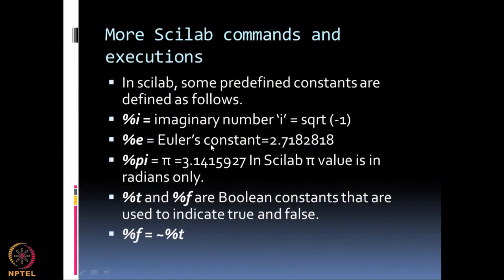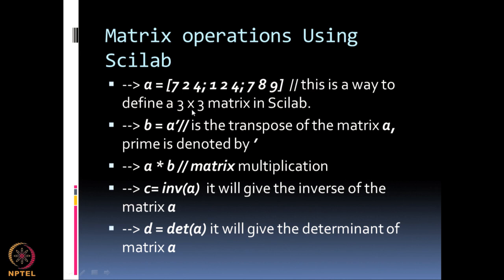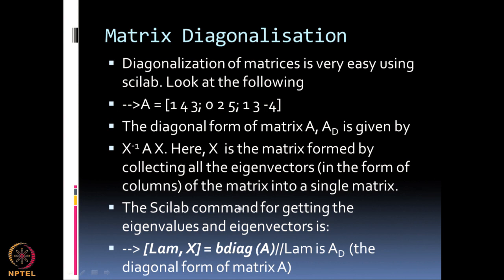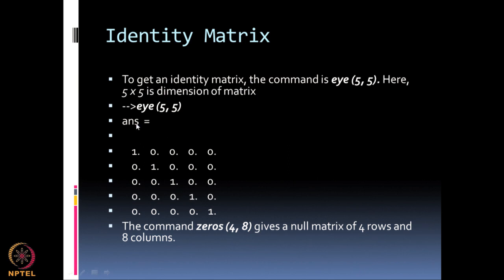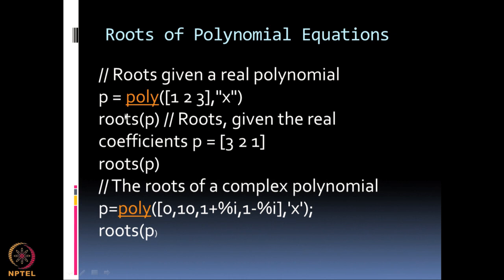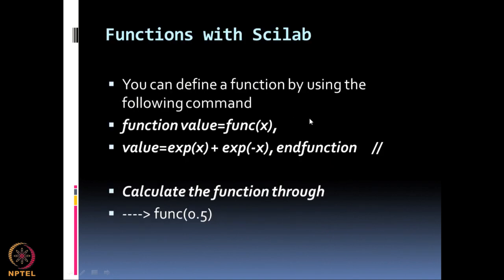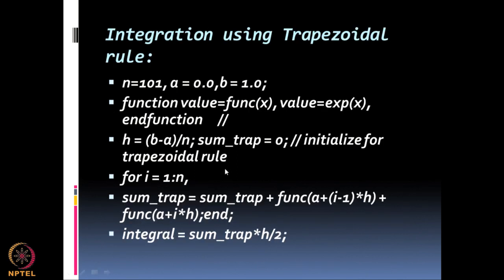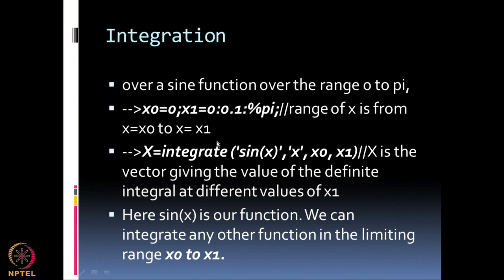Week 5-Lecture 24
Lecture 24 : Scilab-2: Matrix equations and Roots of Polynomials